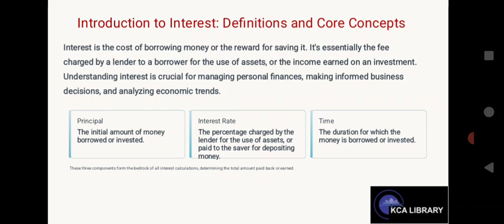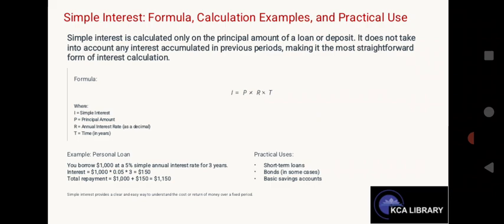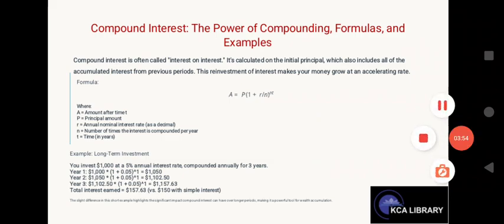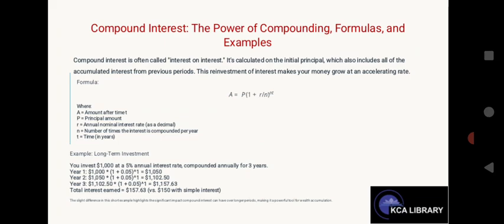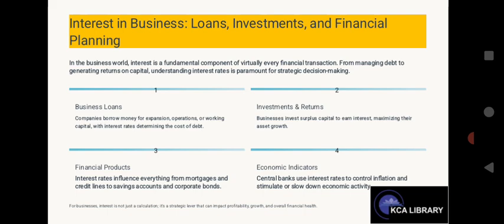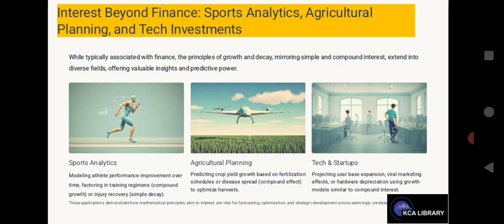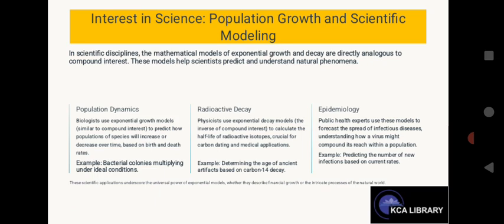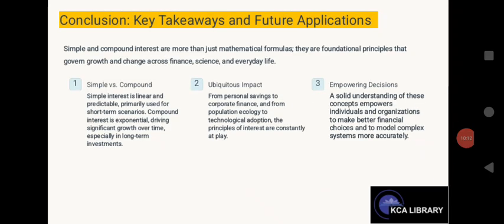Mathematics (Simple and Compound Interest)